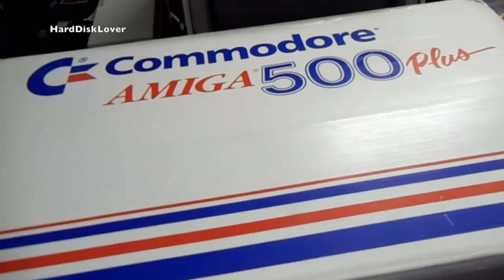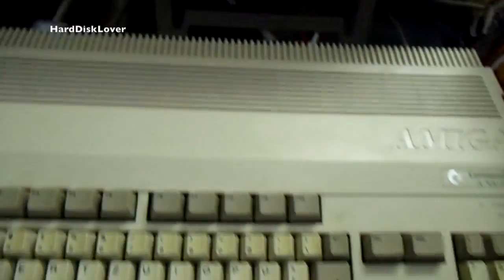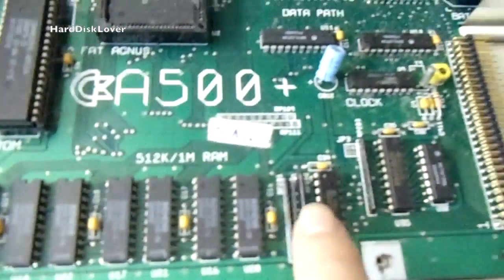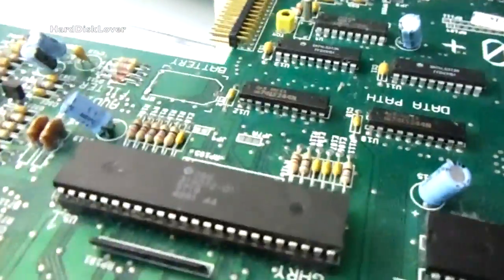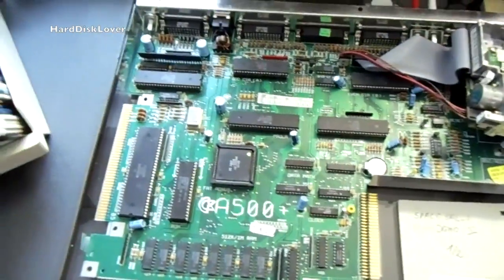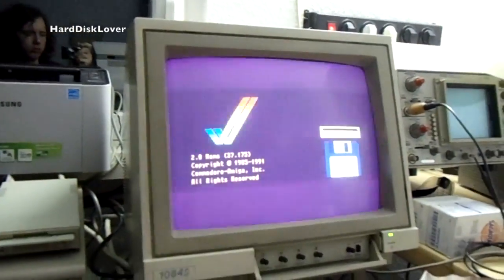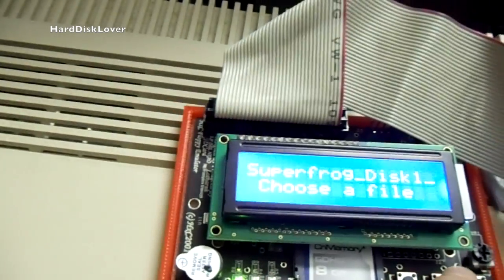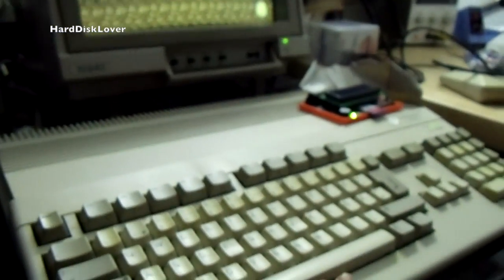Amiga 500 PLUS Repair and Super-Capacitor Modification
Me trying to fix an Amiga 500 Plus which are known for large damages due to the battery on the Motherboard. Luckily the damage was't big so I only had to clean it up and remove the battery.
Since I want to make this my primary Amiga I installed a Super-Capacitor instead of the battery which will be able to hold the charge for max. 4 days. I'm also going to swap the Kickstart 2.0 for a 3.1 since almost none of my disks want to work with 2.0